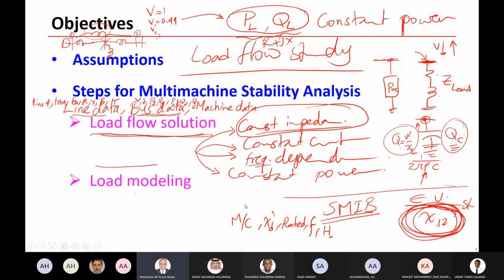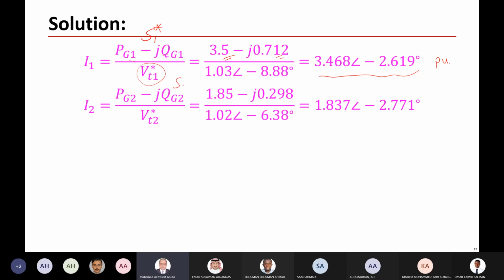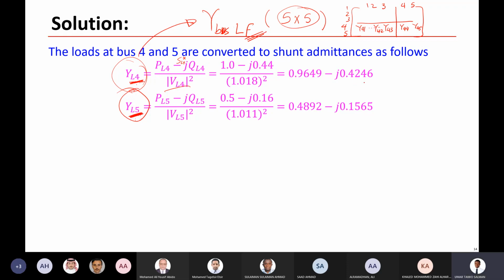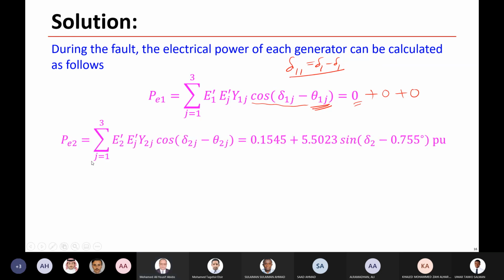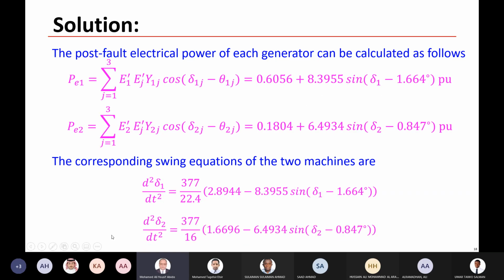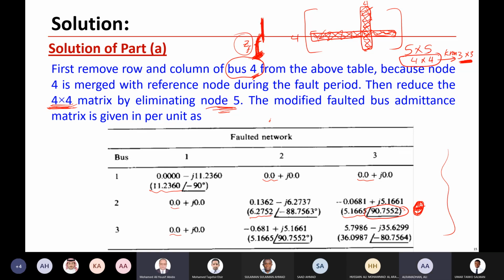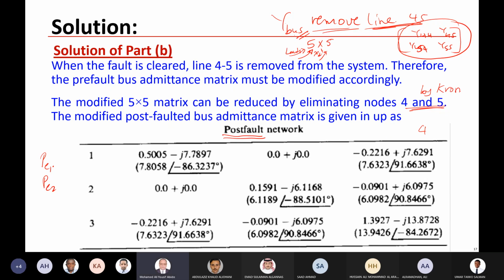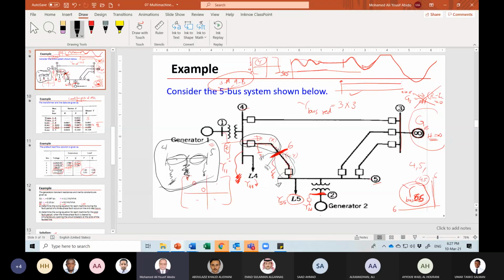EE 522 15 Multimachine